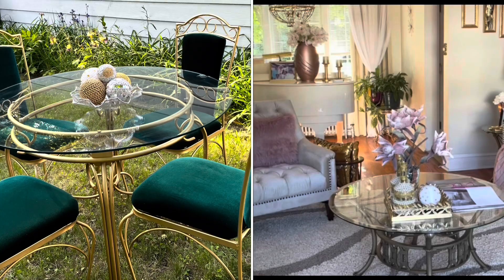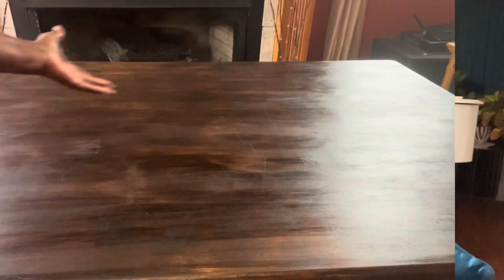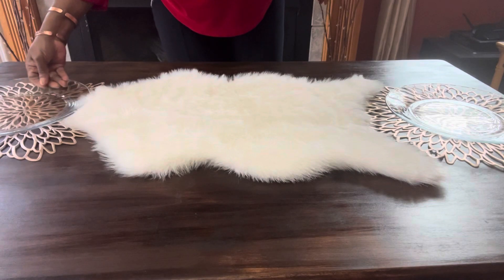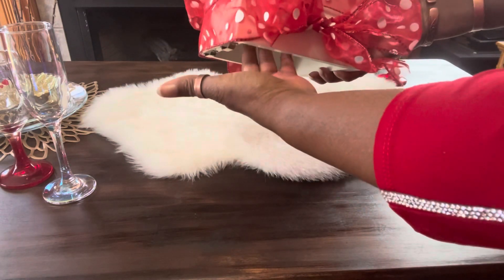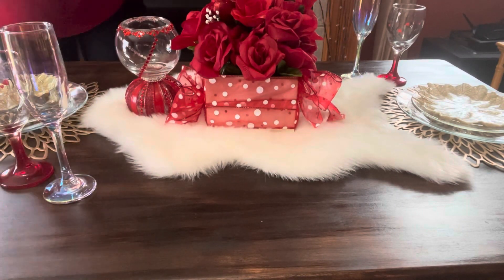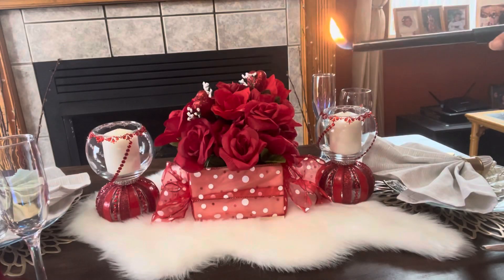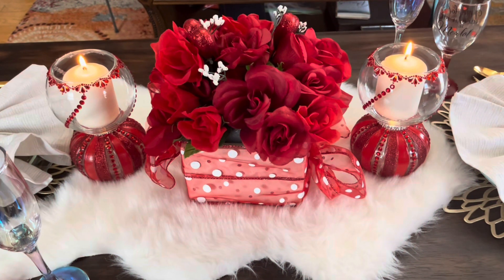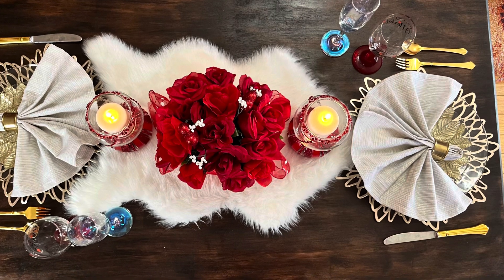Valentines Table Scape